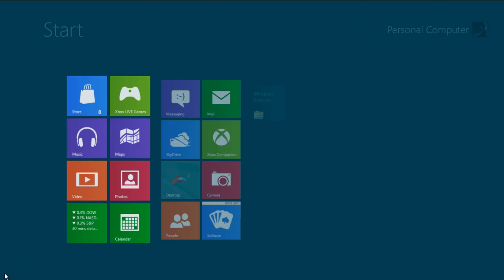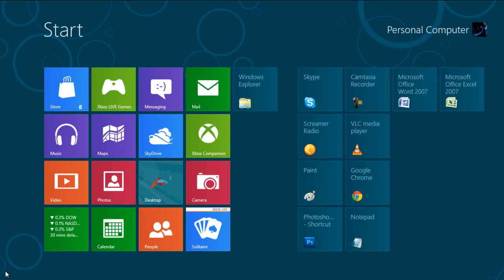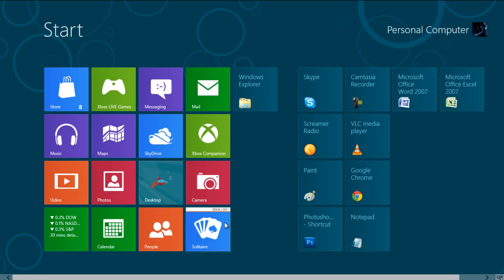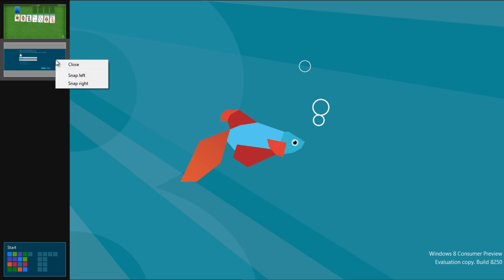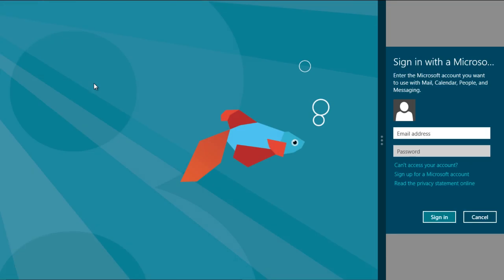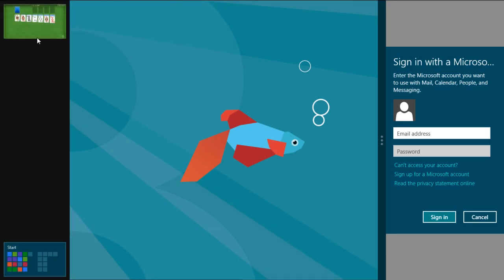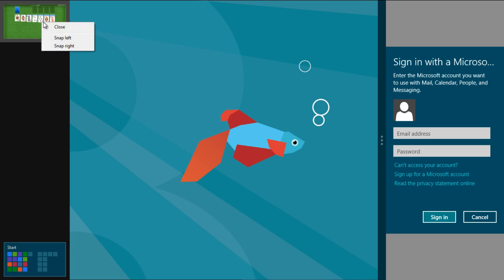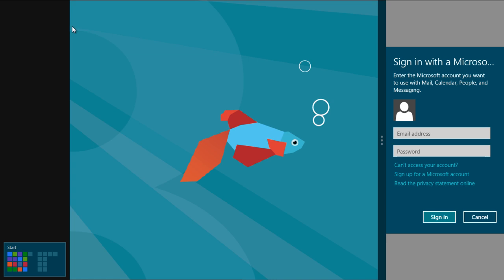How to Open More Than One App in Windows 8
Follow this step by step guide to learn how to open more than one app in Windows 8.

Windows 8 offers a new and interactive user interface, new metro app tiles, improved options and settings and much more. One of the most exciting features of windows 8 is that you can open multiple apps in a very simple and easy fashion. You can even work on multiple apps and programs at the same time.

Step # 1 -- Open an Application

First of all, open up the "Start Menu" which is located at the bottom left corner of the window. Once you are in the main Start Screen of windows 8, you will see all applications and programs are being displayed in the form of metro tiles. Now click on any application of your choice to launch it.

Step # 2 -- Drag it towards the Side

Once you have opened an application, move the cursor on top of the window until the arrow changes into a "Hand". Now click and drag this window towards the right corner of your screen.

Step # 3 -- Open another Application

Now select the main window and press the "Windows" key on the keyboard to open up the "Start Menu". Once the start screen opens up, select another application to open it along with the previously opened application.

Step # 4 -- Snap an Application to the Side

Now if you want to go back to the desktop, simply press the "Windows" key on your keyboard to open up the "Start Menu". Once the start screen opens up, select the "Desktop" button from the list to go back to the desktop. If you want to hide a currently opened application, simply click and drag the frame towards the left corner of the screen. In order to restore the currently opened apps, move the cursor over the "Start Menu" option. A slider will pop up at the left corner of the screen which displays all your currently running applications. Here, you can restore any app by simply clicking on it. If you wish to open them in left or right panes, right click on it and choose the "Snap left" or "Snap right" option respectively.

Step # 5 -- Close an Application

In order to close any application, simply right click on it and select the "Close" option from the drop down menu. This will instantly close the application.